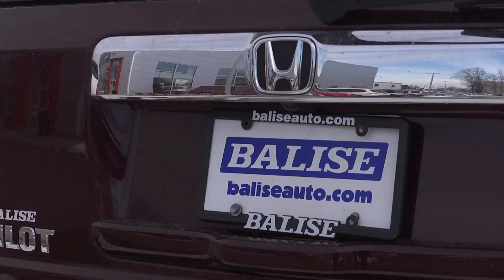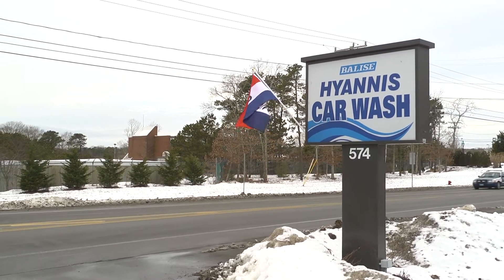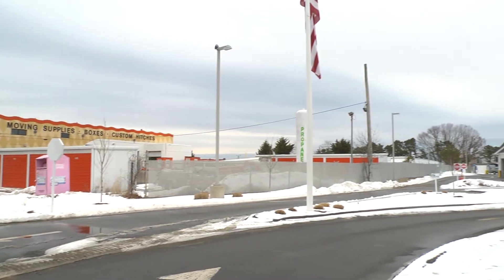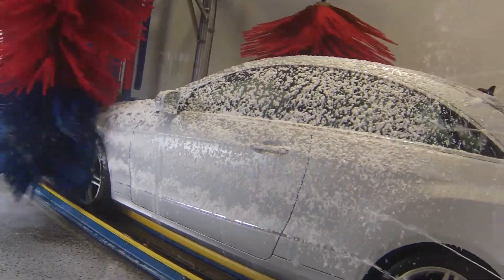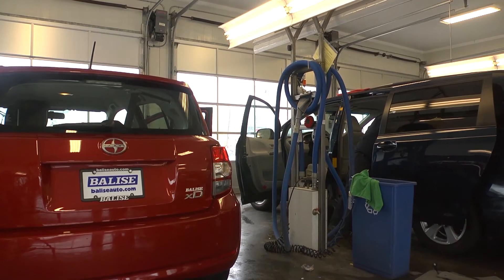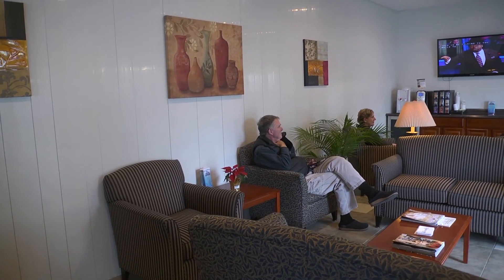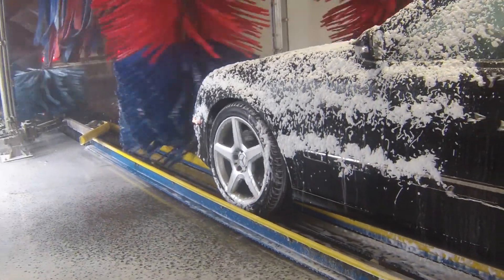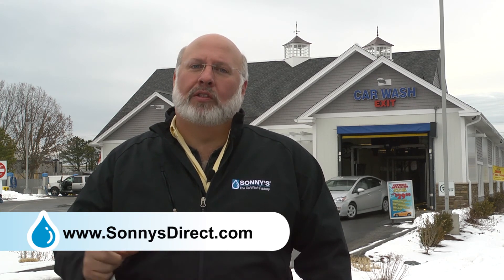Balise Auto Car Wash Auto Dealer Business Case Study Overview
Jeb Balise, looking for an effective way to build traffic for his group of dealerships that would also generate incremental revenue and improve the experience he could deliver to his customers, saw an opportunity. When an existing car wash, adjacent to one of his dealerships went up for sale, he bought it, tore it down, and built a 125-foot flex-serve tunnel to compliment his entire operation. Focused on wash quality and developing his staff, Jeb discusses what it took to develop a stand-alone car wash business that draws new business to the dealership, and keeps customers driving onto the property week after week.